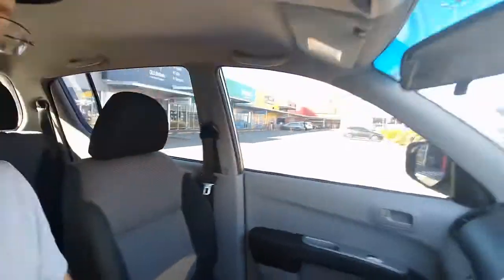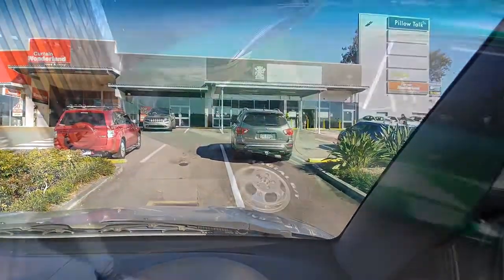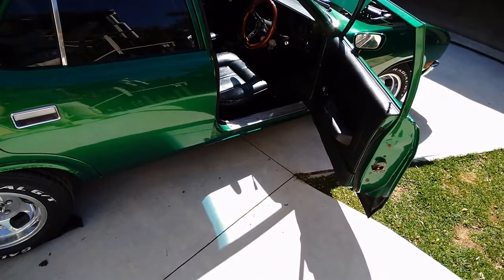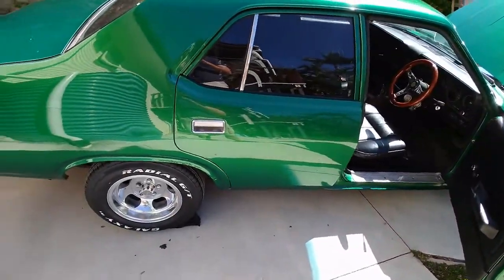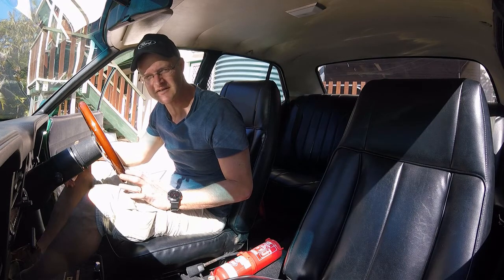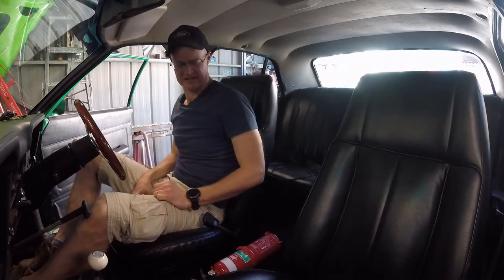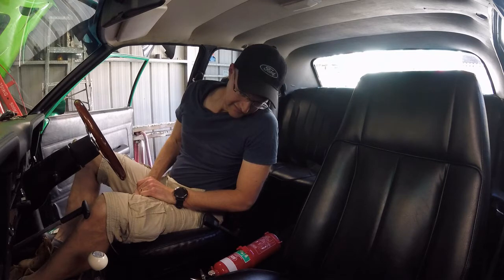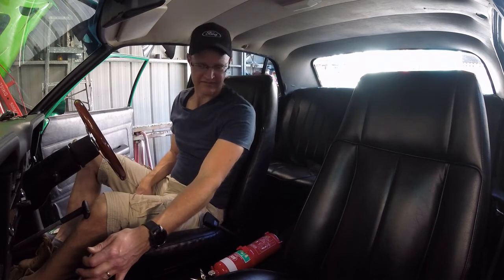XC Ford Falcon 351 Cleveland project: Ep 38 Rego and first drive.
So here we are at episode 38 and it’s finally time to register my 1977 XC Ford Falcon 351 project.  The registration process went without a hitch and I was free to go home and take my toy for its first drive….or so I thought.

It was three days later and I had a chance to pull the ford out of the garage and take it for a sneaky blatt, but as it turned out the battery was flat and I had to jump start the car to get it to move. My problems were compounded when I fudged my gear selection and got the car jammed in park in the driveway.

After much faffing about I attached a tow strap to the triton to take the weight off the park brake pin. Then I could back the car up the drive and out onto the road for the first time EVER!

There were some takeaways from the first drive, the car needs a tune, the indicators don’t self correct, the heater core leaks and the shifter is hard to start the car with. But it sounded mint and behaved in a predictable manner. As I mentioned in an earlier video there will still be much to do as all the reliability quirks are worked out!